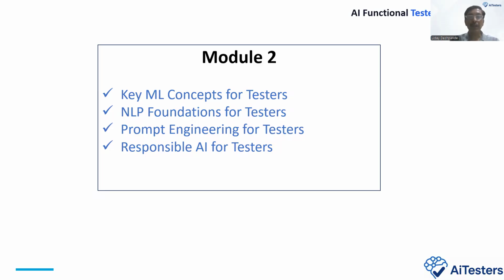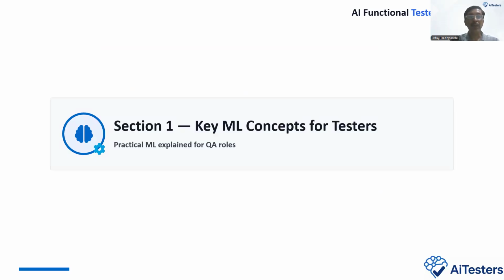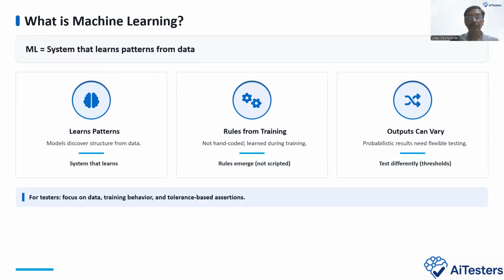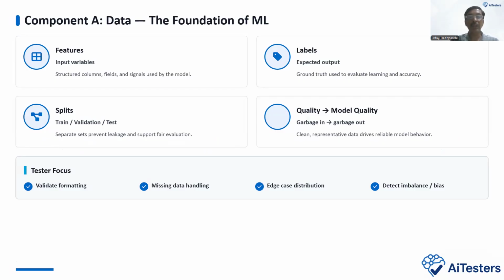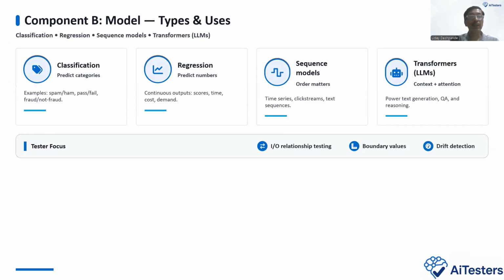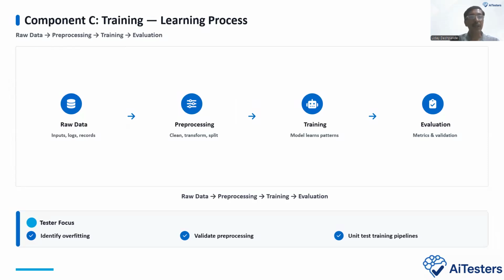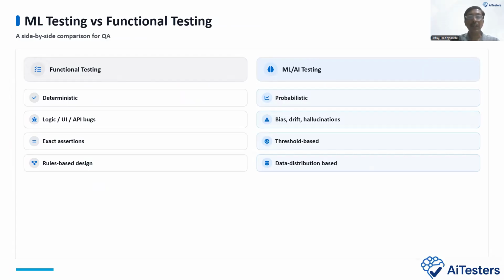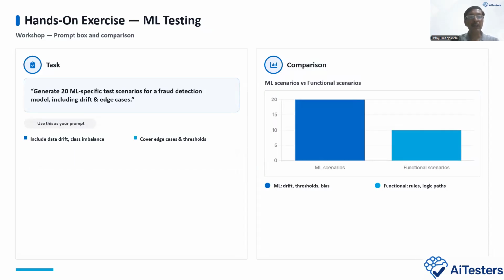Module 2 Section 1 Foundations for Testers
This video covers about ML  basics for Testers.